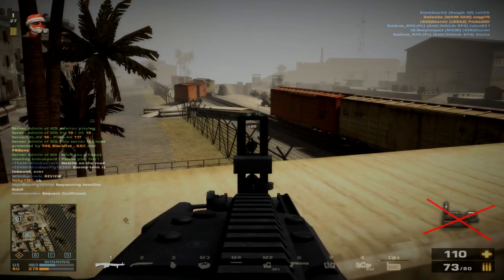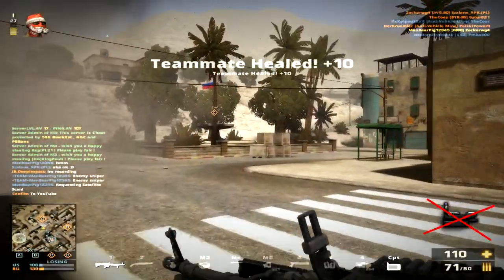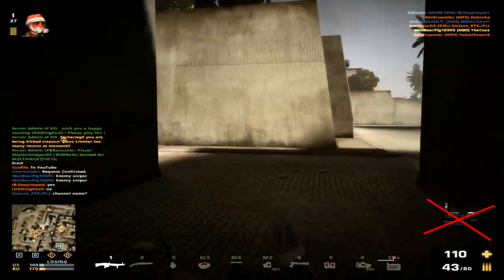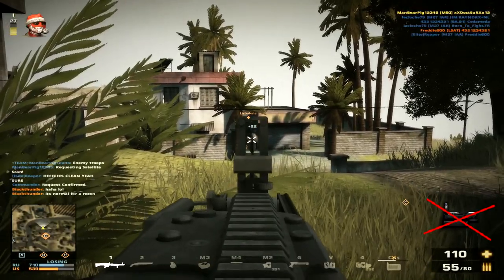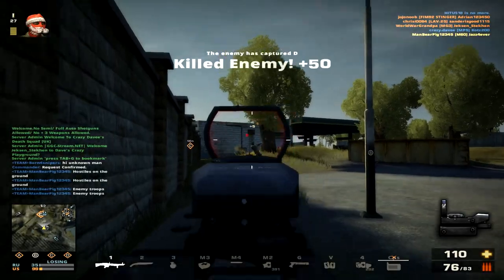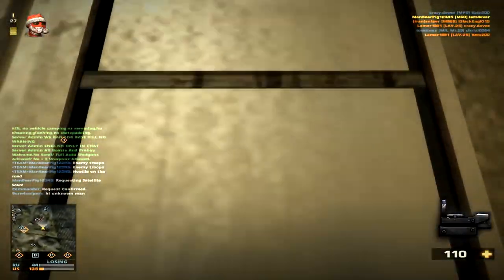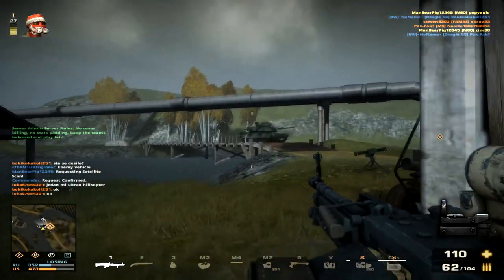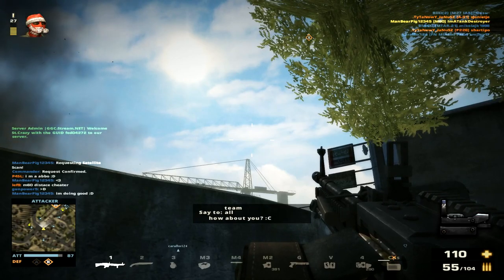M60 Gun Review! (BFP4F)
Interested in a server?, try Branzone!
Branzone provide lag-free servers for a lot of games including BFP4F and Teamspeak servers!
I myself use Branzone on my own server and I HIGHLY recommend it!

Hope you guys enjoyed this gun review! :D
A truly awesome weapon that makes you feel like a powerhouse and is actually capable of doing some pretty sick damage with moderate recoil control!

Attachments used: (in the part of the review where I used attachments): Tactical stock, Viper mags, Precision barrel